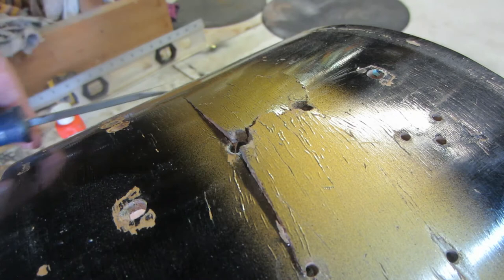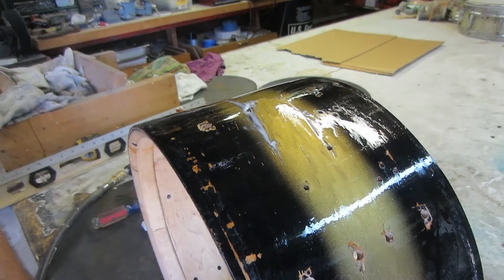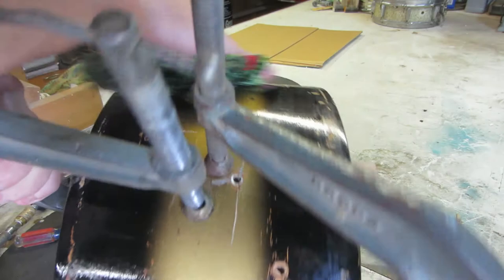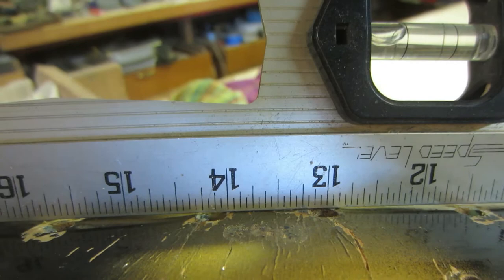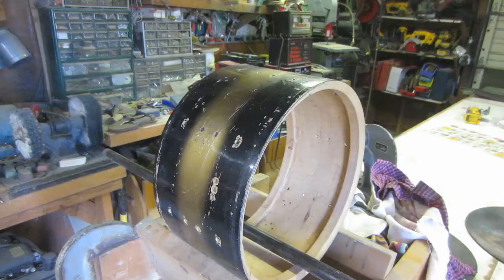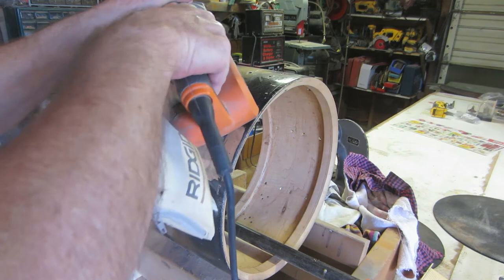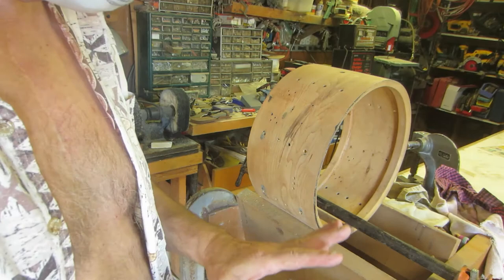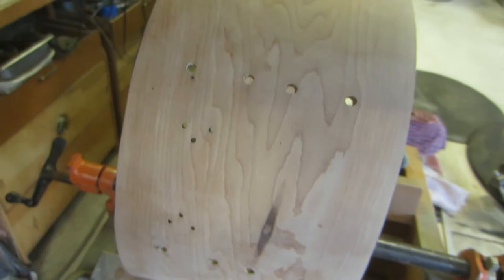1940s Slingerland Radio King Snare Drum Crack Repair and Refinish Part #1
Today I have a nice RK shell in bad shape with cracks and pealing paint. I take you through my process of repairs and refinishing this old beauty.